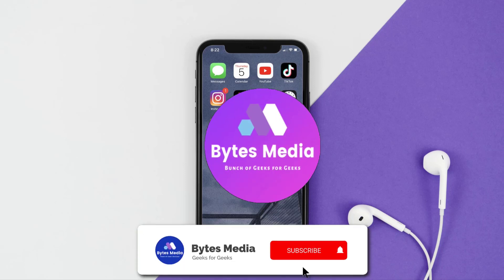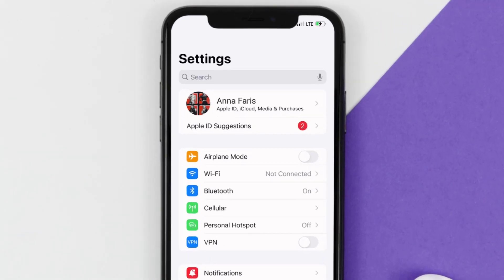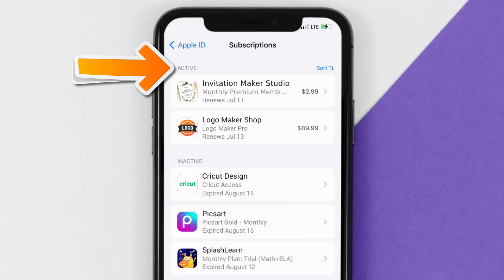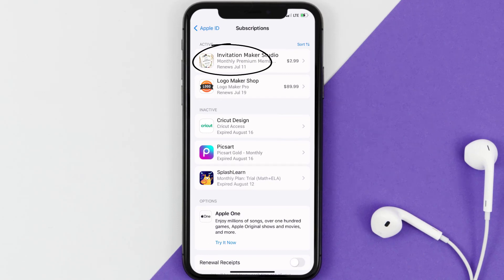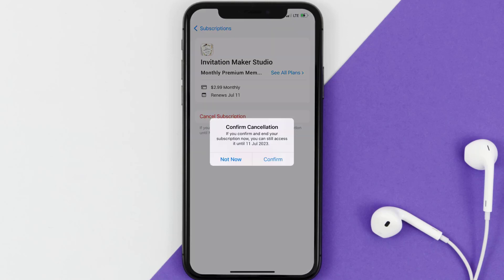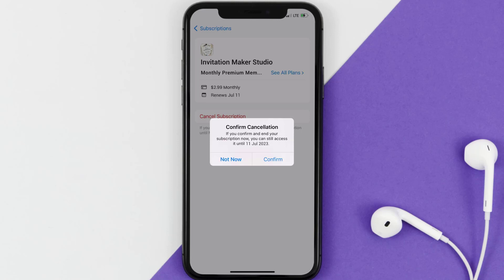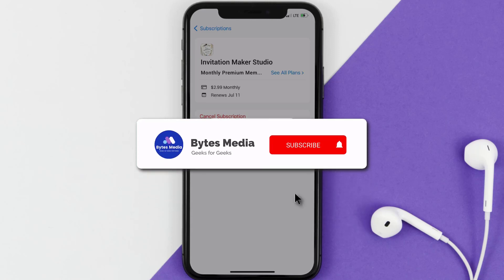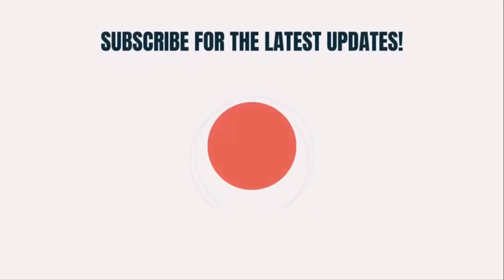How to Cancel Invitation Maker Subscription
In this video, I'll show you How to Cancel Invitation Maker Subscription. This is the easiest and fastest way to Cancel Invitation Maker Subscription. Make sure you watch until the end of this video to find out How to Cancel Invitation Maker App Subscription on ios. These methods work on iOS 11 as well as iOS 12, iOS 13, iOS 14, iOS 15 and iOS 16. Hope you enjoy!

Video Parts:
00:00 Intro: How to Cancel Invitation Maker Subscription
00:07 Canceling Invitation Maker App Subscription
01:01 Outro: Ending